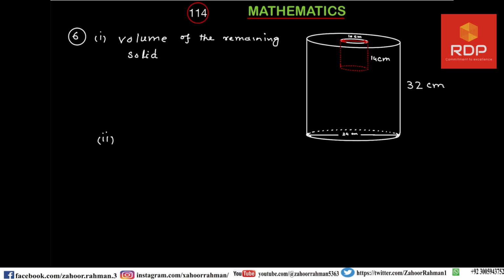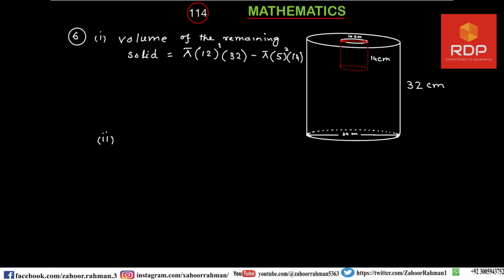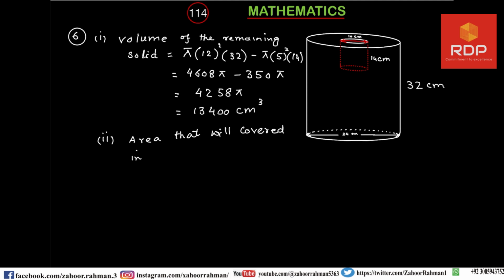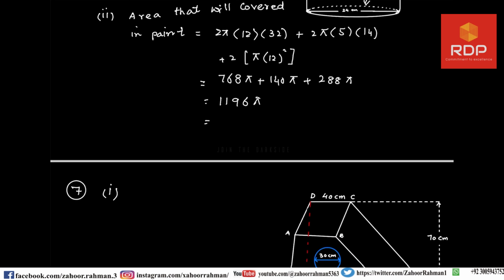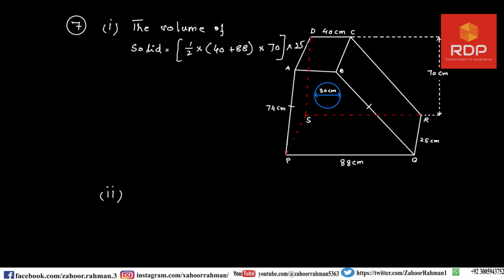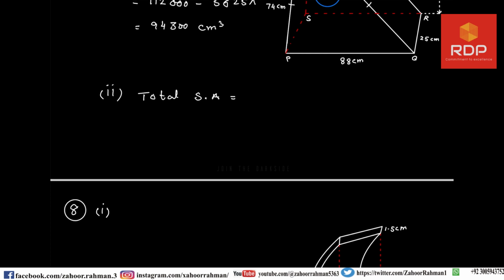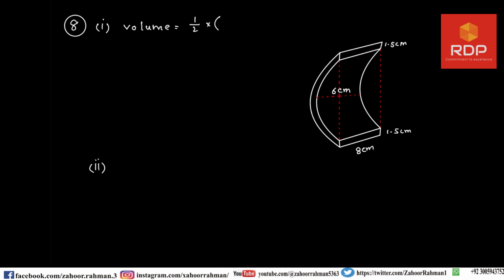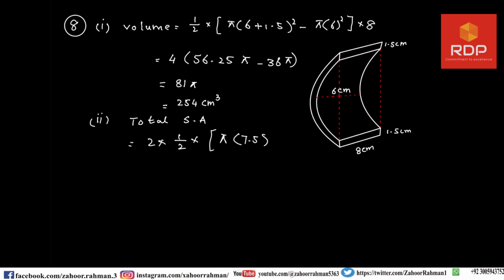Advanced-Level Composite Solids | Math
In this final lecture, we will provide additional details on various composite solids. This is your last chance to ask any questions and clarify any concepts that you may have doubts about. We hope you found this chapter informative and that it helped you improve your understanding of the topic. Thank you for joining us.